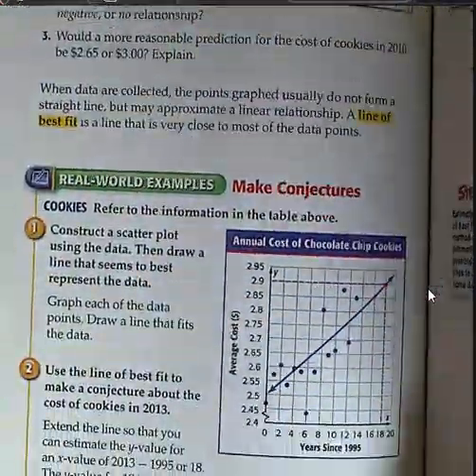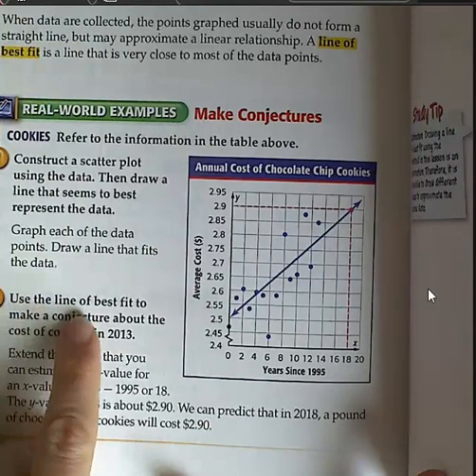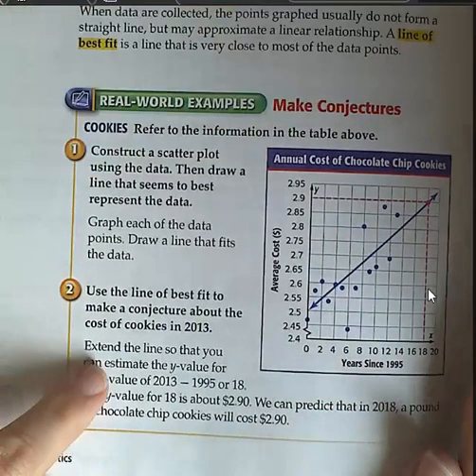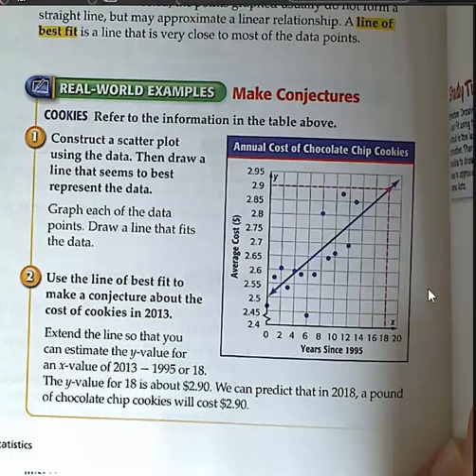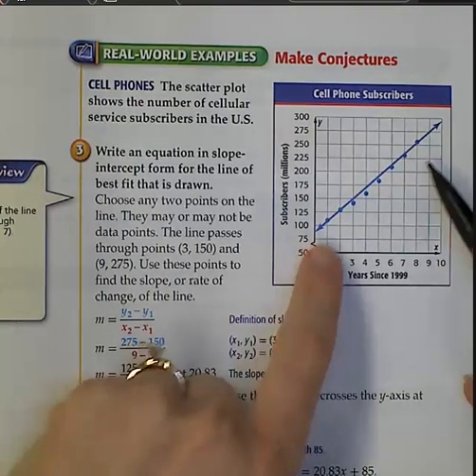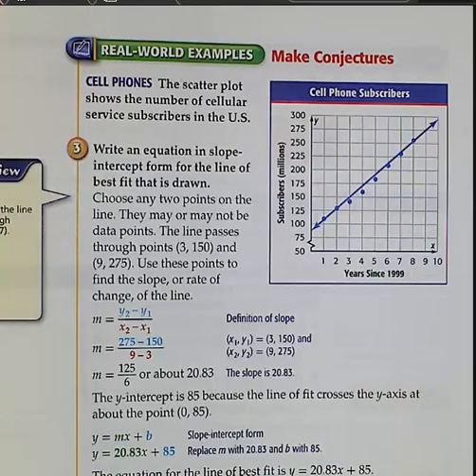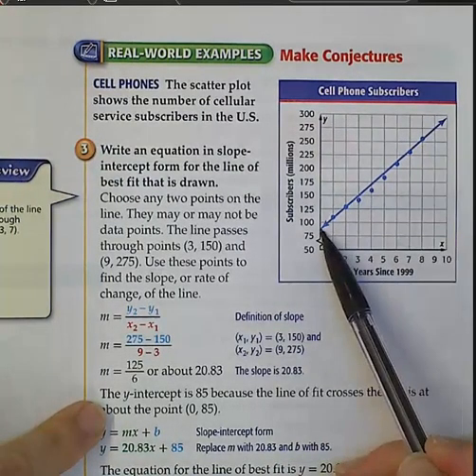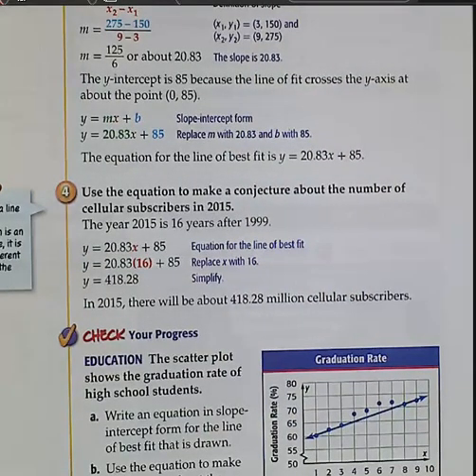Lines of Best Fit